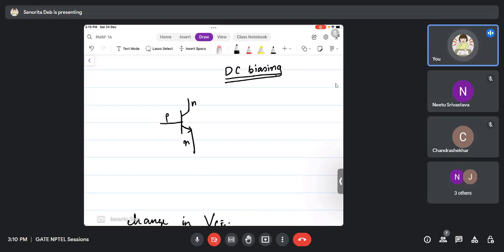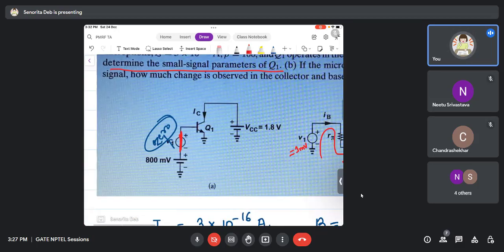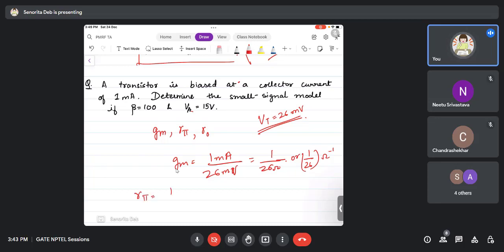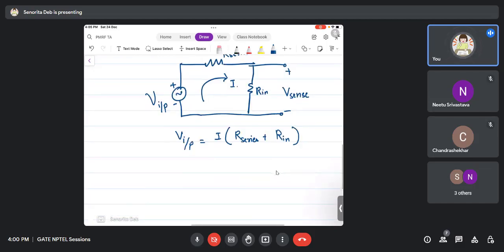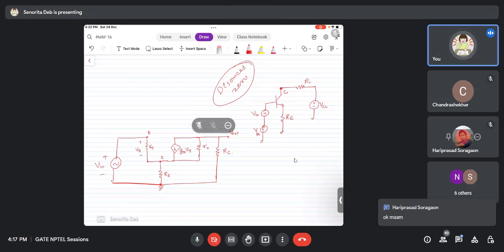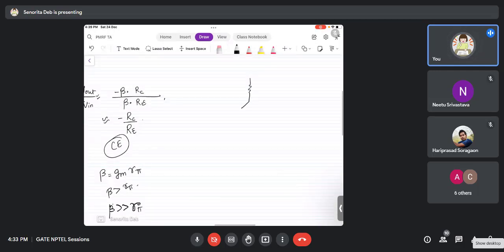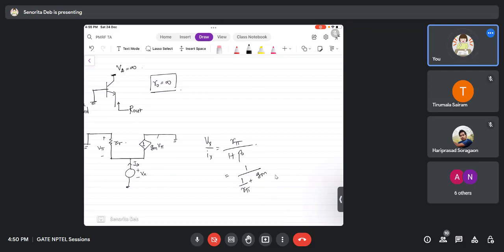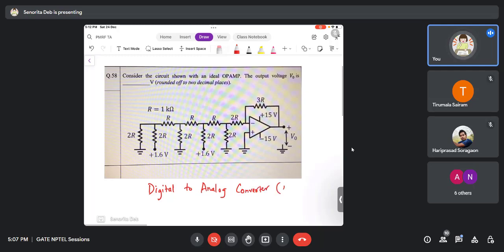GATE Preparation G5 | BJT-Amplifiers | Electronics